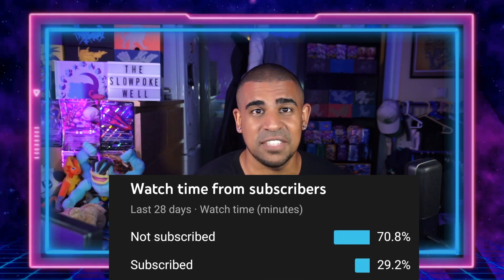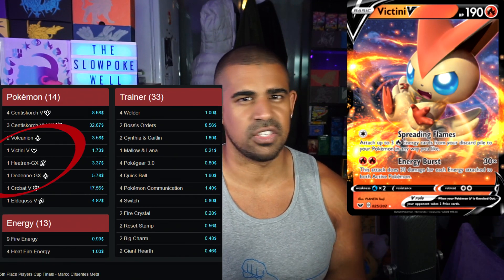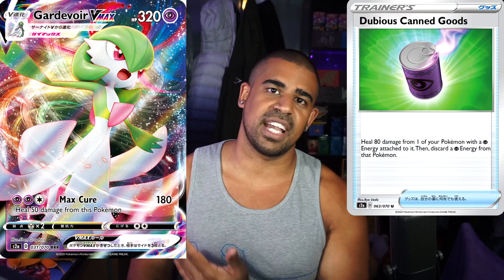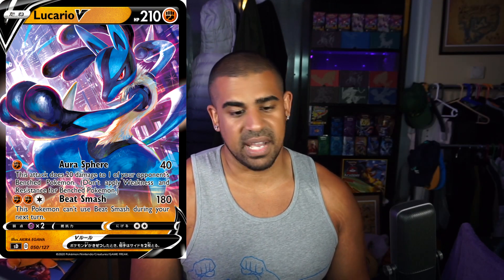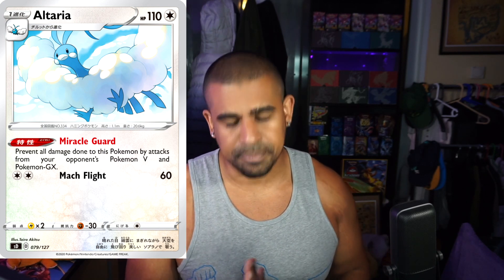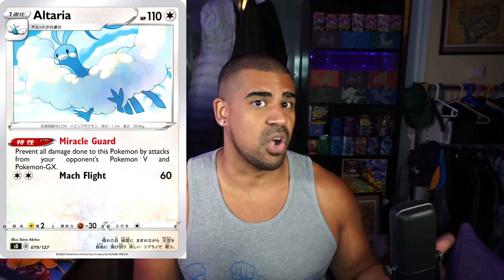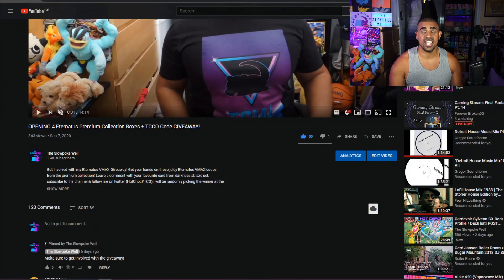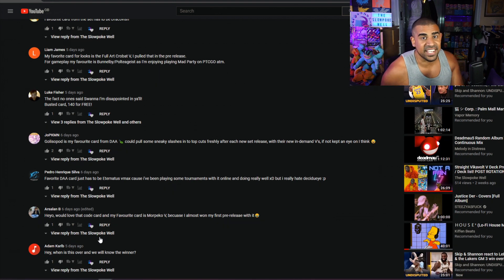My Top 5 Champions Path Cards! + Eternatus VMAX Code Giveaway Winner!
Come get involved as I run through my top 5 cards from Champions path!
Not gunna lie this set for players isn't really the greatest haha!

or T-Pains Pizzle pack on soundcloud